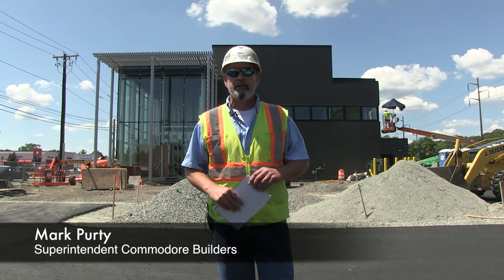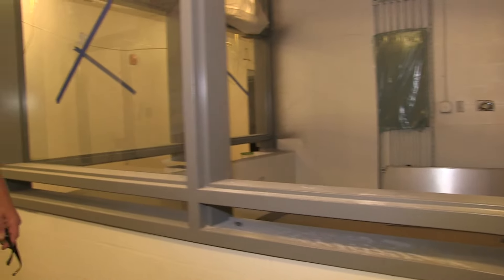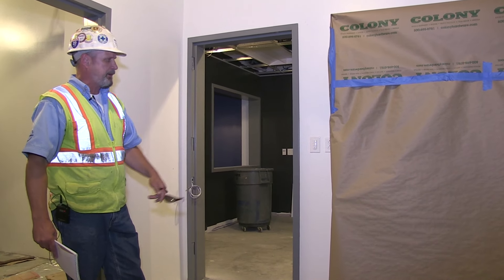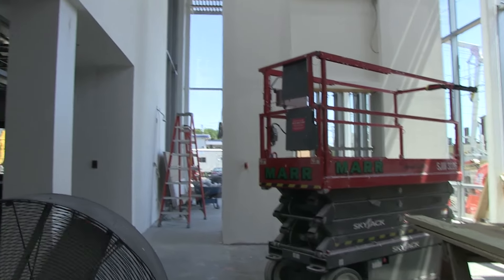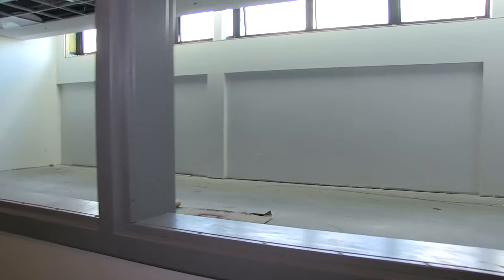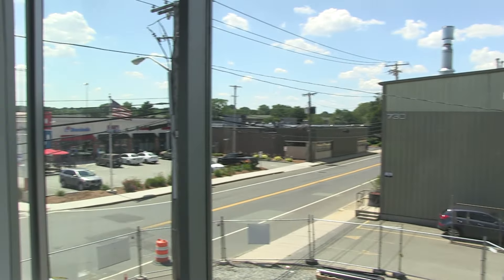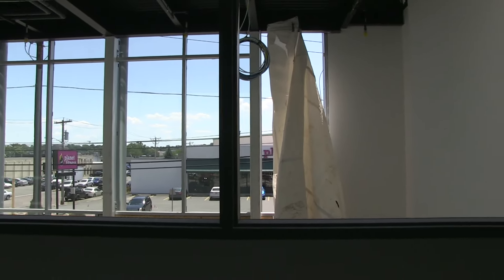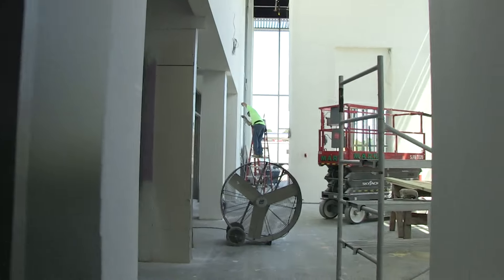Behind the scenes at the new Malden Police Station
Here is a behind the scenes look at the building of the new Malden police station.
Produced by Paul Hammersley, City of Malden. All videography, photography by Paul Hammersley.